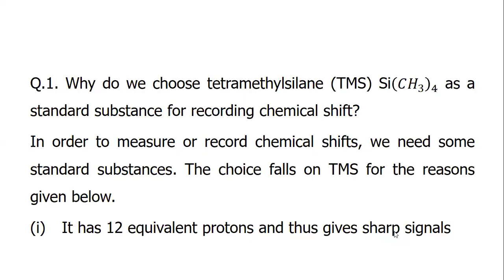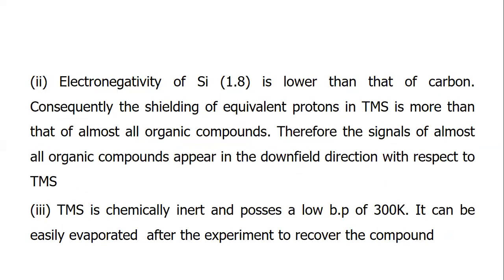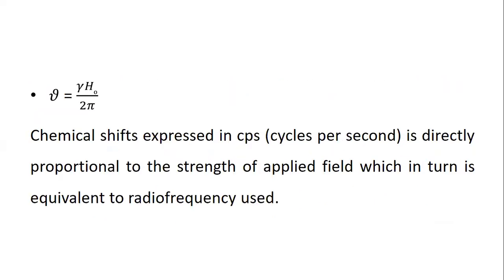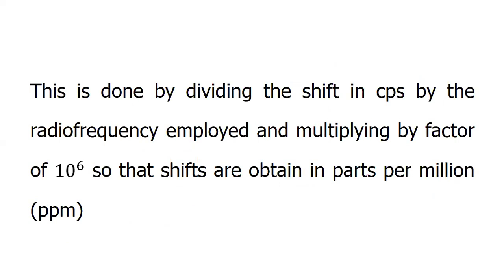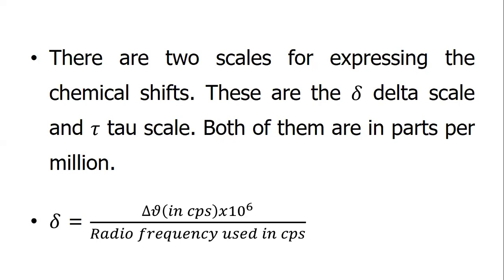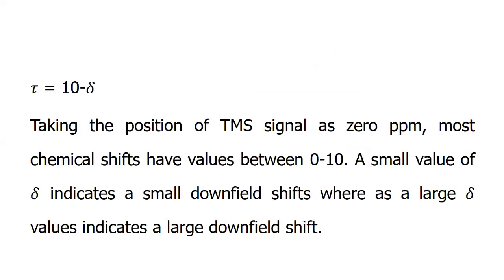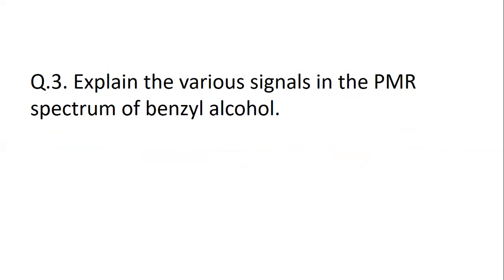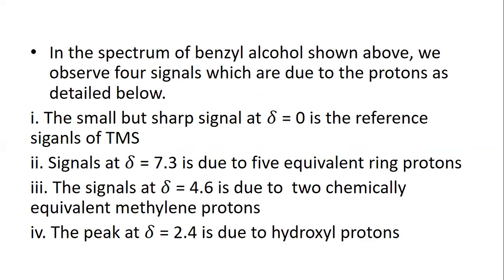Problems solving related to NMR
Problems solving related to NMR@narendrabudhathoki5192